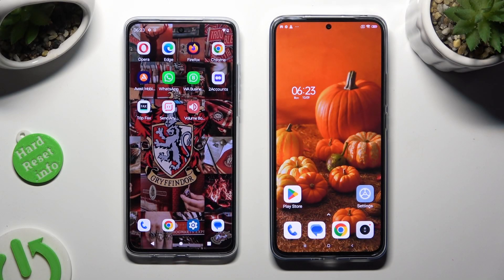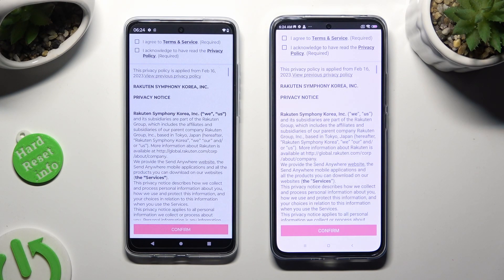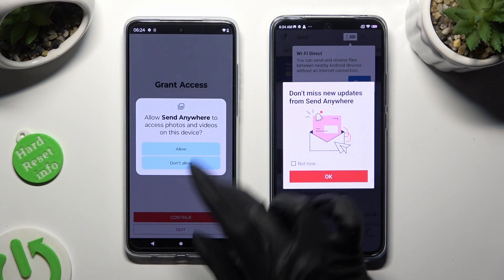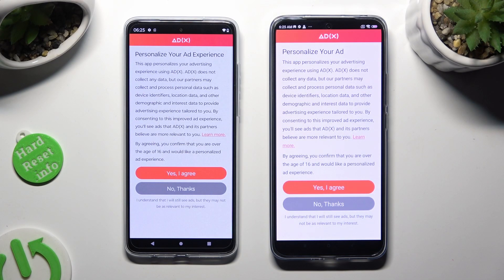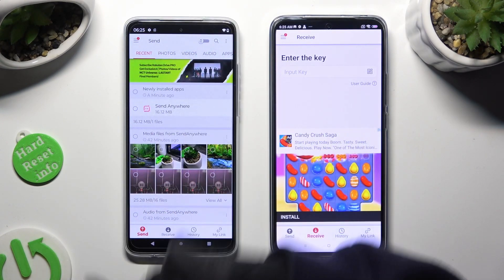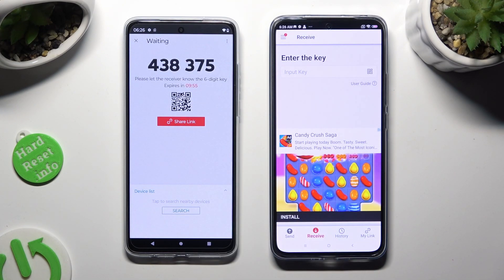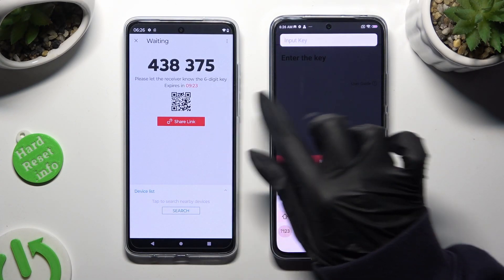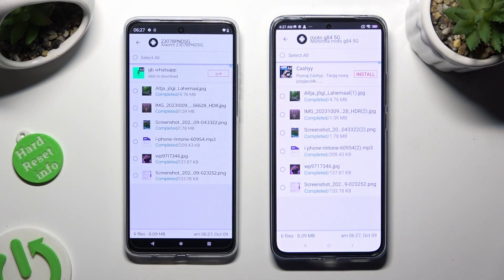How to Transfer files from an Android Device to Xiaomi 13T Pro - Send Anywhere App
Find out more about Xiaomi 13T Pro:
Hello there! We're here to explain how you can use the Send Anywhere app to easily send files from one Android device to your Xiaomi 13T Pro. We'll guide you through the process of getting the app, making a connection between the two devices, and smoothly sending and receiving files. If you want to know more about your Xiaomi 13T Pro, visit our YouTube channel.

How to transfer files from an Android Device to a Xiaomi 13T Pro? How to use the Send Anywhere app on Xiaomi 13T Pro? How to send files to Xiaomi 13T Pro?